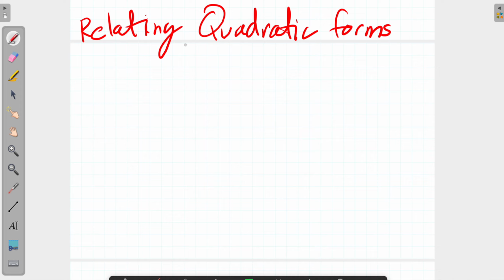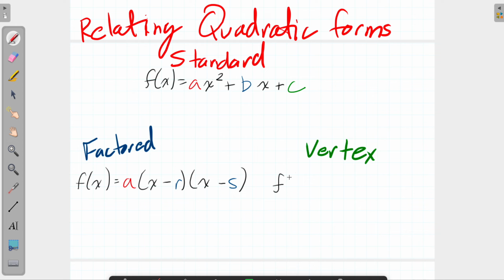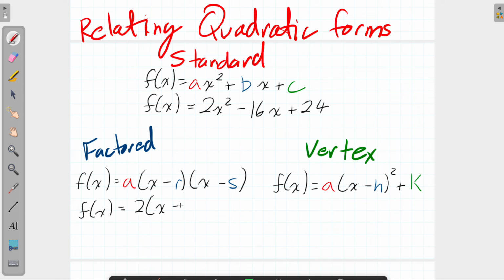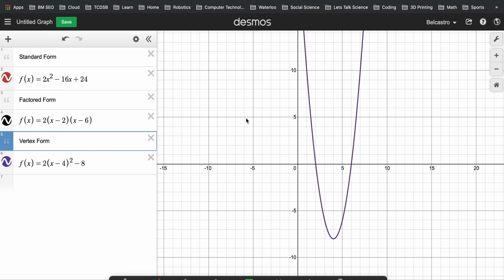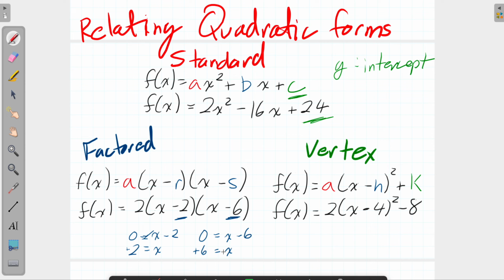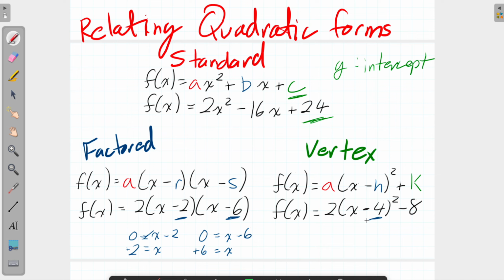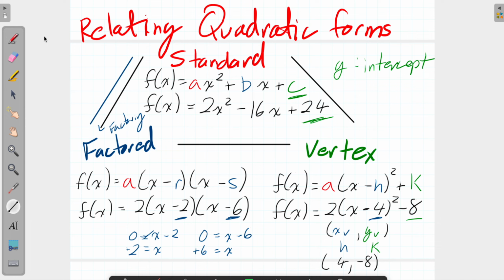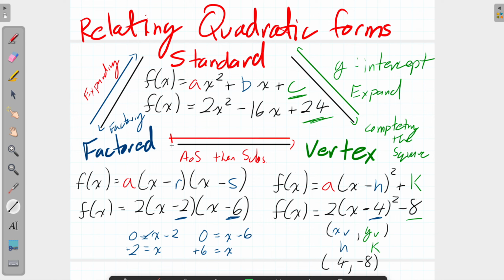How to Learn to Relate Quadratic Forms